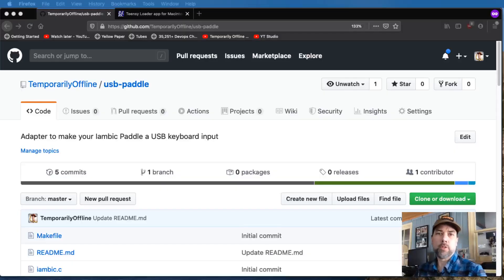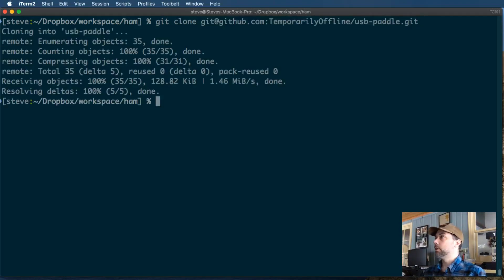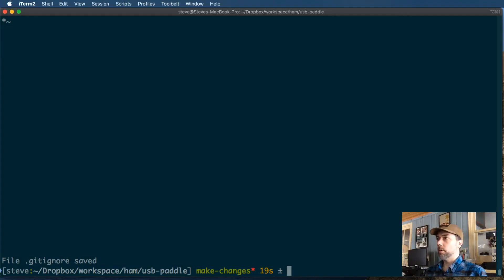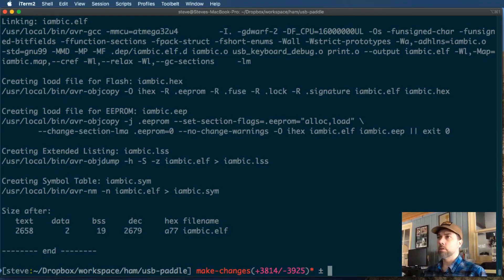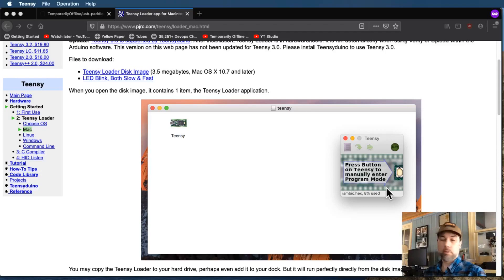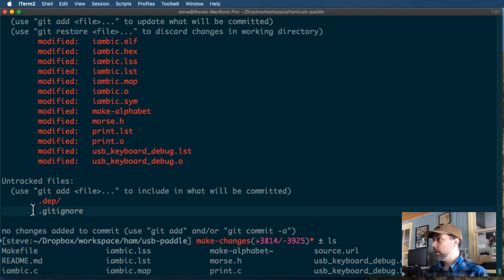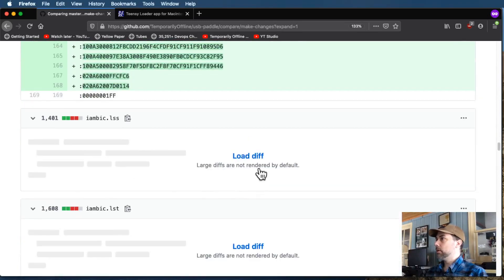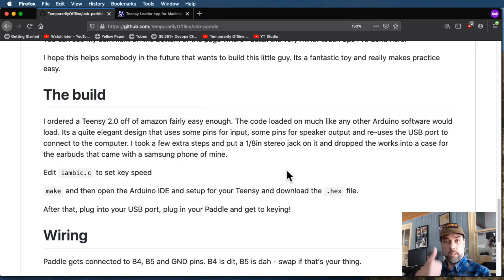#35 How to Type on your Computer with a Morse Code USB Keyboard Adapter Pt 2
We all need a little space.  Here's how to add it to the morse code keyboard.